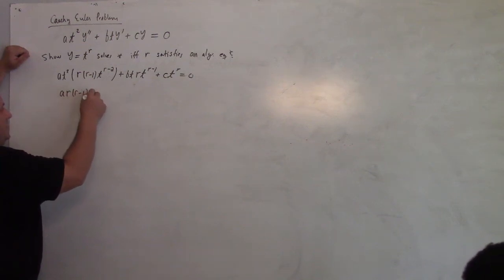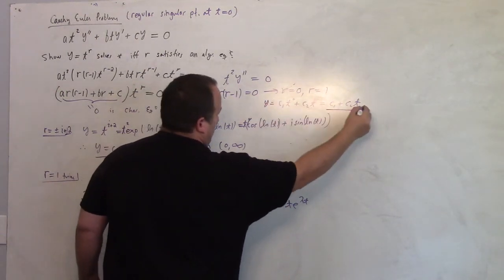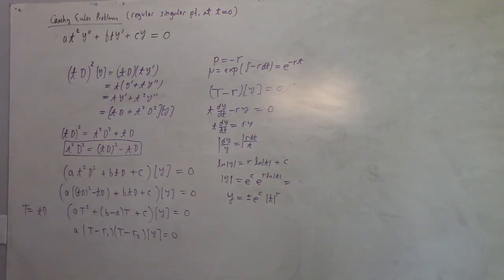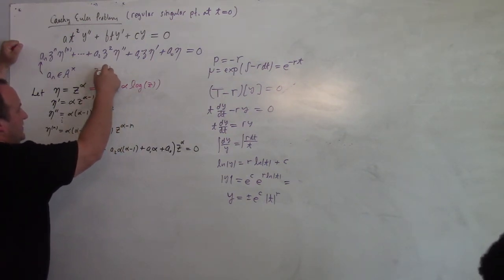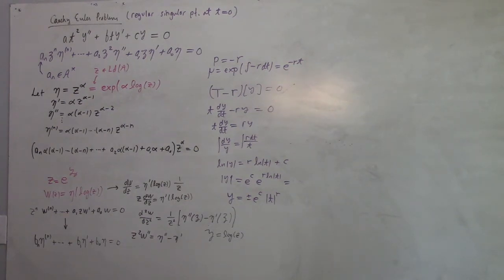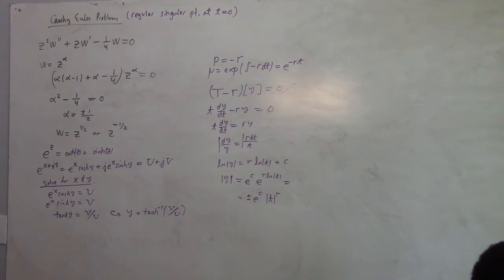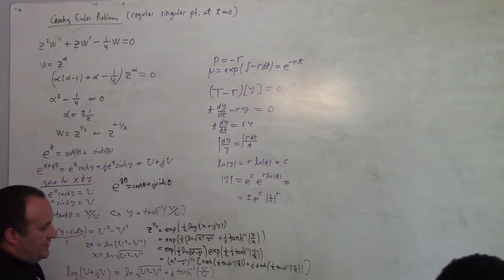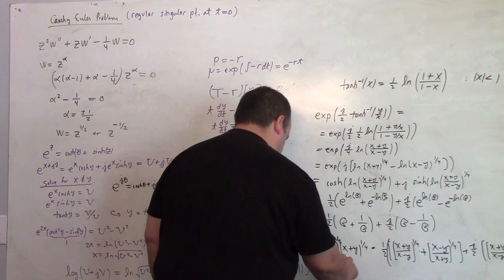A-Calculus, Cauchy Euler over algebra problem, 6-14-21 part 8